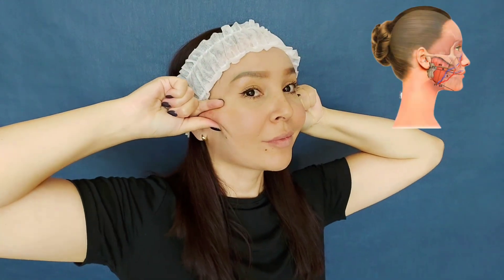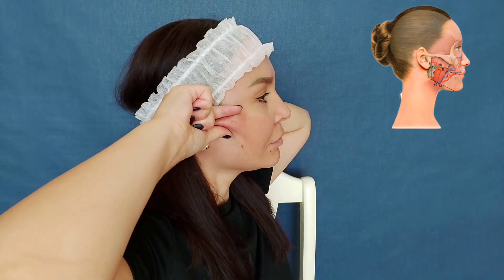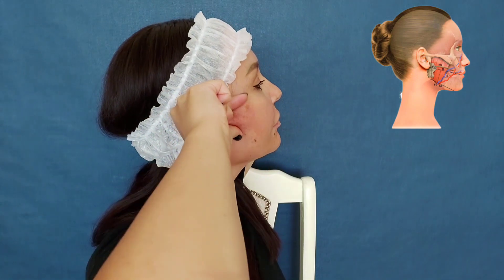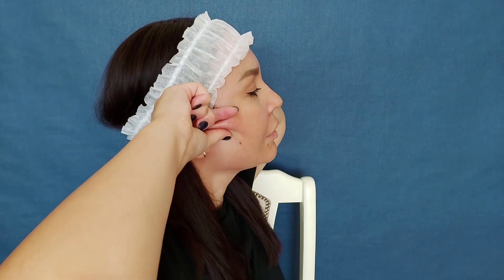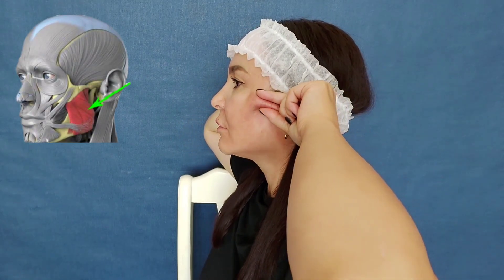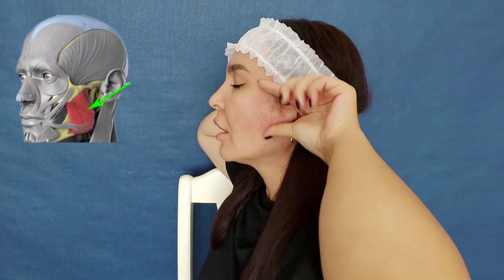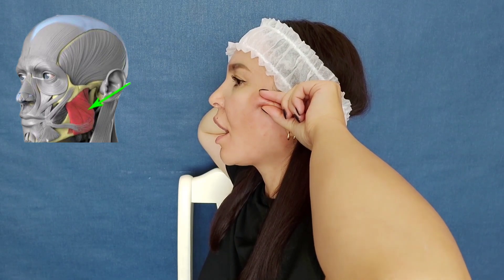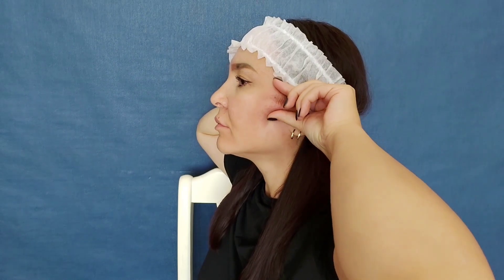Do 1 Trick to Get Rid of Sagging Jowls and Sagging Cheeks